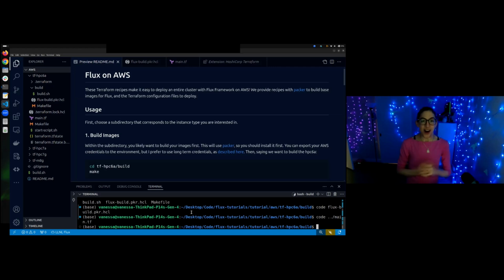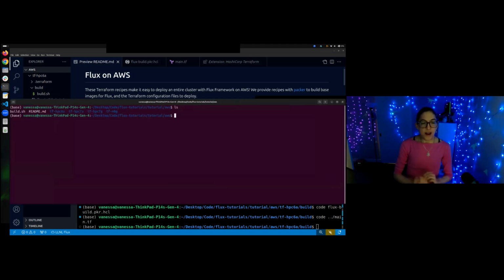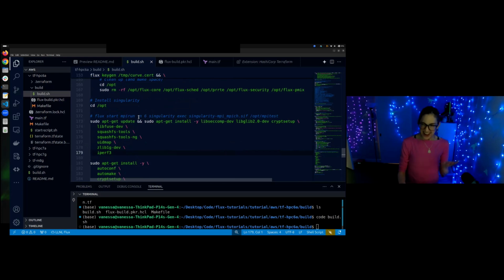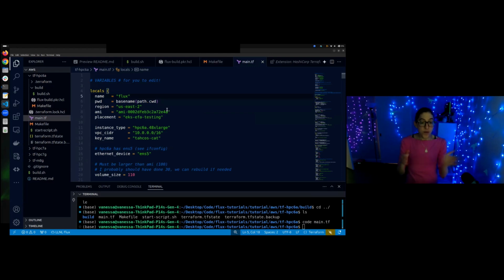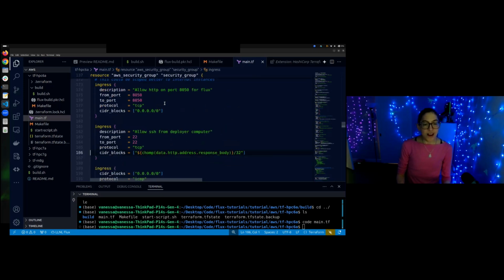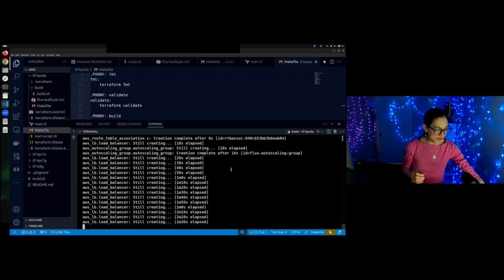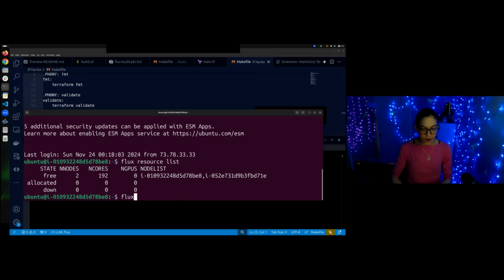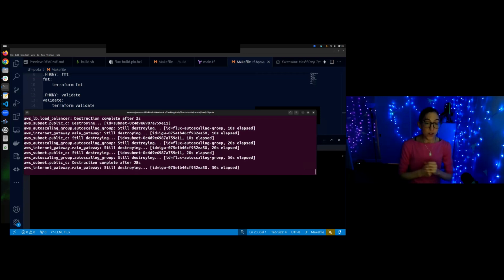Flux Tutorial Series - "Flux on AWS" (Dinosaur Tutorials)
This demonstrates how to build and deploy an entire cluster running a system level Flux instance on AWS! We do builds with packer, and deployment with Terraform, and have recipes ready to go for several HPC instance types (x86 and arm) and full instructions for you. and those provided by HPCIC, the High Performance Computing Innovation Center!

Timestamps

0:38 Summary and Introduction
1:50 Choosing an instance type to deploy
3:17 Building base image with packer
6:36 Terraform Configurations
9:43 Deploying to AWS EC2
11:18 Terrible Jeopardy Music
11:49 ssh-ing into the cluster!
12:48 Interacting with Flux
14:15 Destroying the cluster

Details:  We first build an AMI "Amazon machine image" with packer, and write the identifier of the AMI into our terraform recipes to easily deploy a cluster of our desired size to Amazon EC2. The cluster comes with EFA, the elastic fabric adapter, a full Flux system level instance, and Singularity. This is a great base environment for not just learning about Flux, but also running experiments and bringing workload orchestration into the "bare metal" cloud space.

Have questions, a request for a fun "Dinosaur Tutorial" or just want to chat? Find me on the hpc.social slack, or on GitHub or Twitter as vsoch, or comment on the video. Thanks!

This work was performed under the auspices of the U.S. Department of Energy by Lawrence Livermore National Laboratory under Contract DE-AC52-07NA27344. This work is supported by HPCIC, the High Performance Computing Innovation Center, and all code and tutorial material for HPCIC DevTools is distributed under the terms of the MIT license. All new contributions must be made under this license. See LICENSE, COPYRIGHT, and NOTICE in the repository for details.  LLNL-CODE- 842614

LLNL-VIDEO-871500